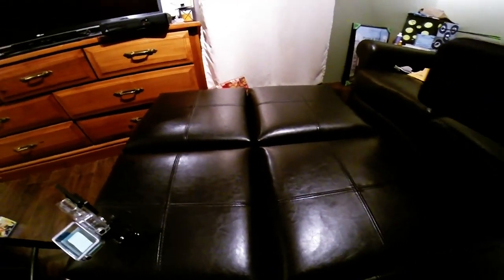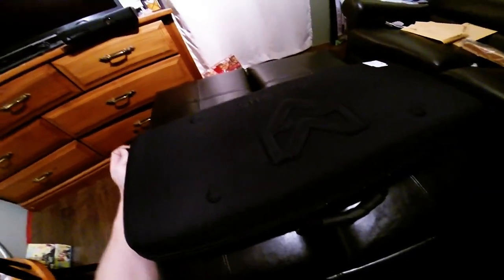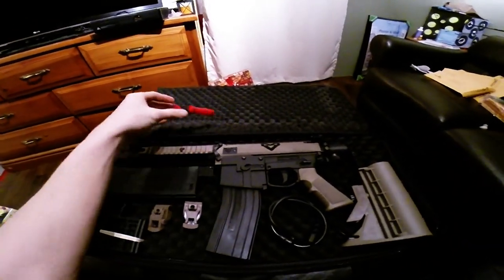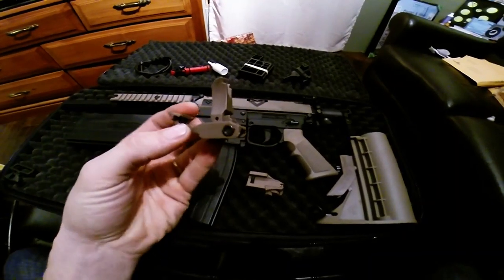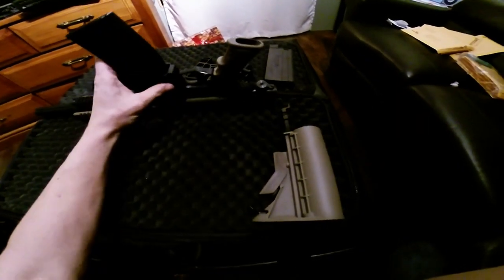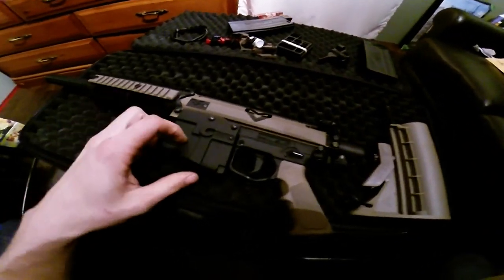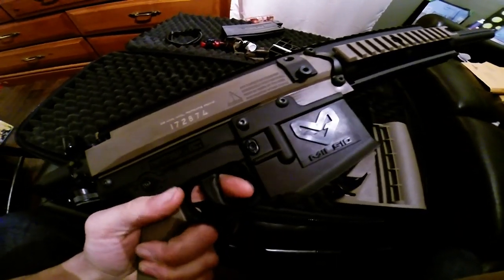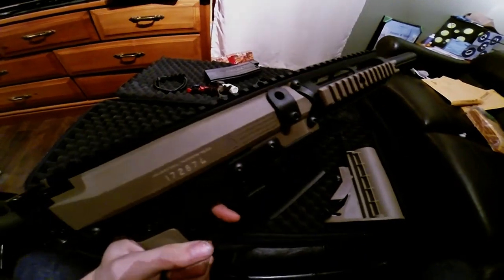Milsig M17 Elite Unboxing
Got my Milsig M17 Elite from Milsig Direct. Definitely a solid, bomb-proof design.